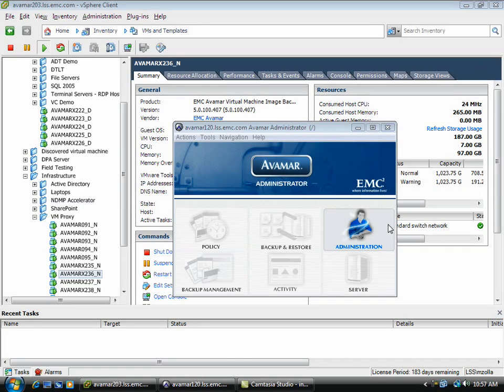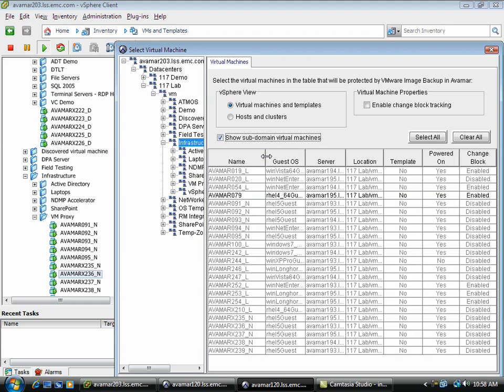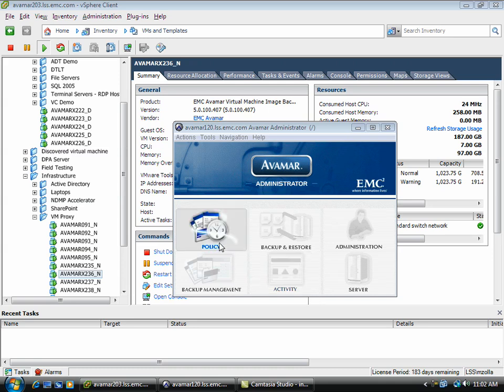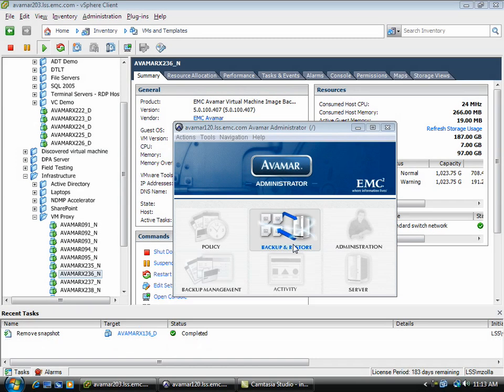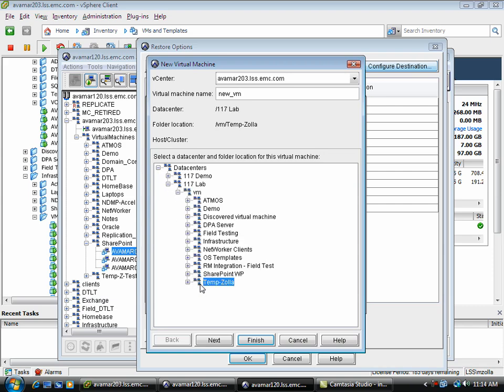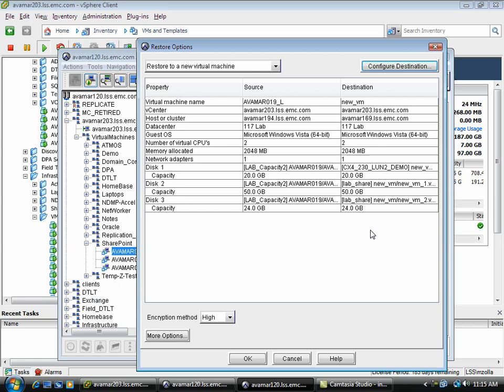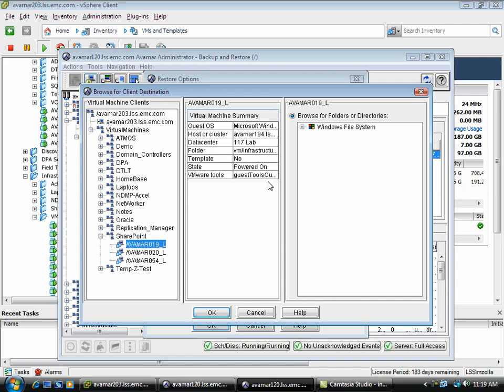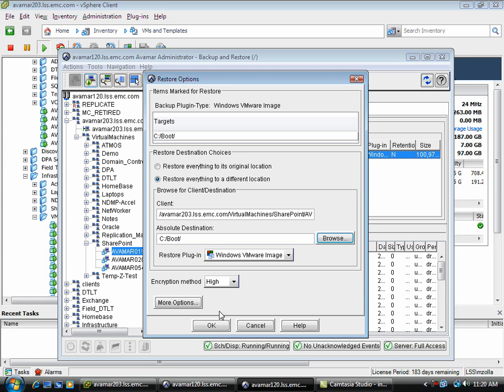vStorage API for Data Protection and Avamar 5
Avamar 5 adds deep vCenter integration and use of Changed Block Tracking and the vStorage APIs for data protection.  This demonstration highlights those new features, which expand on the leading source-based deduplication capabilities of Avamar.